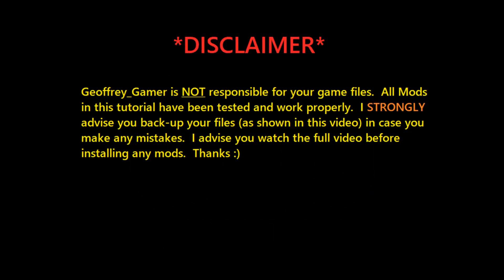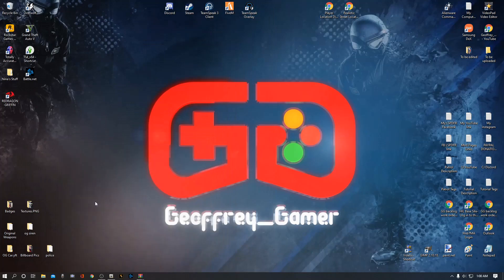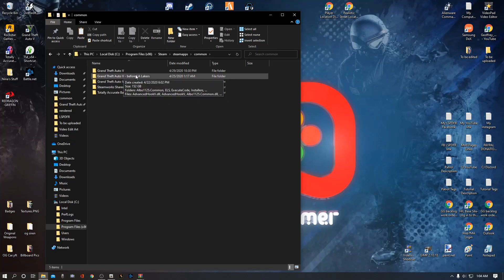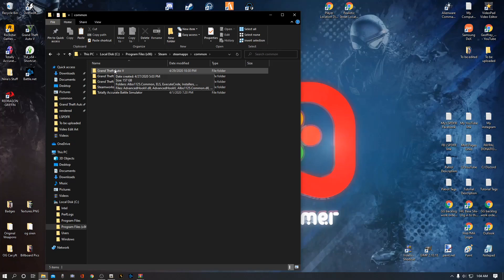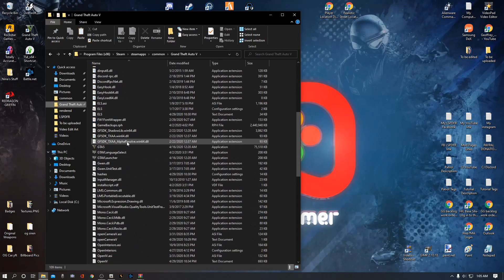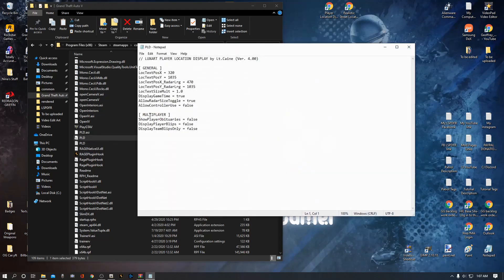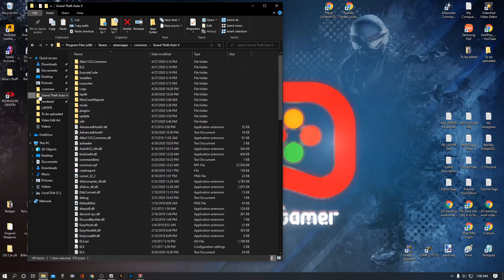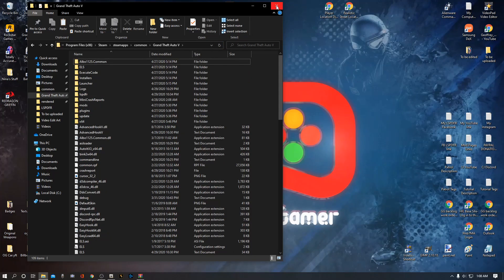GTA V | GTA 5 | LSPDFR | Tutorial | Player Location Display | Realistic Street Locations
What's up folks.  Here is another tutorial on how to install 2 mods I feel make for a great patrol!  Player Location Display and Realistic Street Locations.

100 SUBS and I do a giveaway of a couple cool prizes!!  LETS GOOOOOO📣📣📣

👇LINKS👇

⭐Player Location Display V.4.00 By Lt. Caine